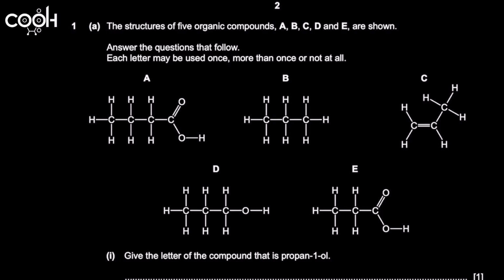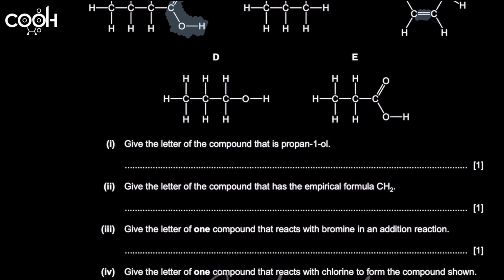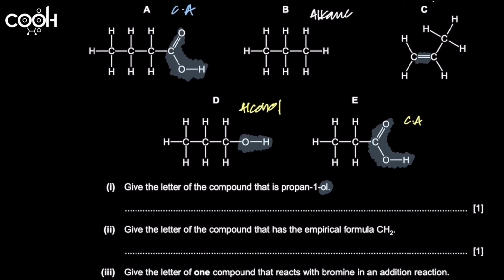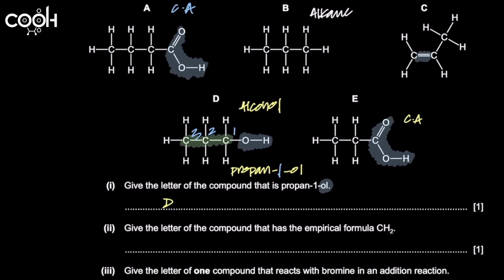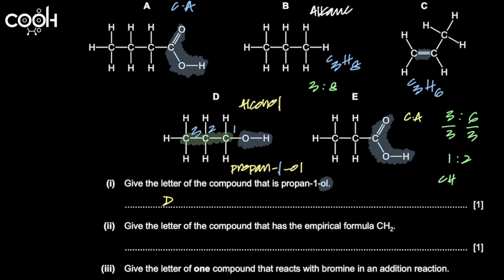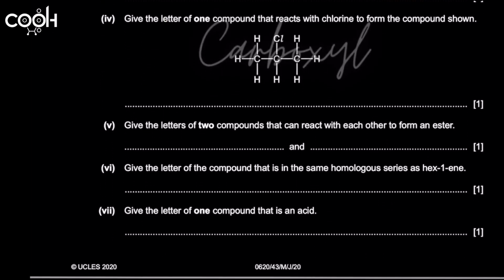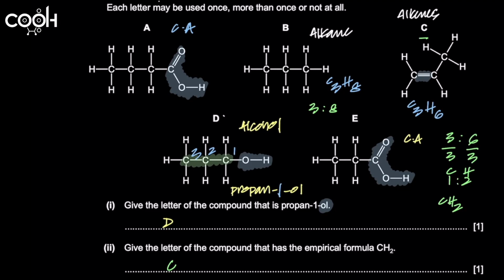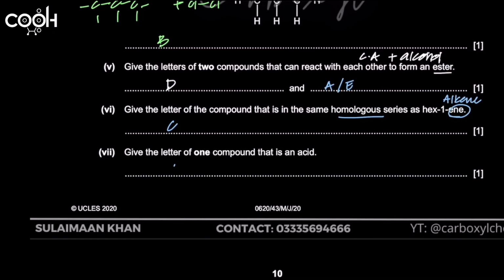Theory Worksheet-OL & IGCSE Organic Chemistry- Part 3